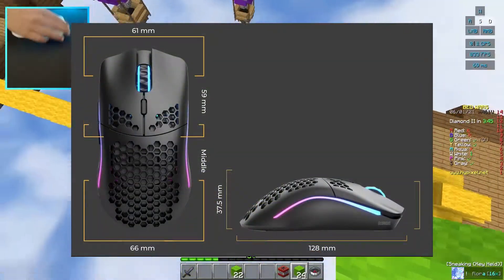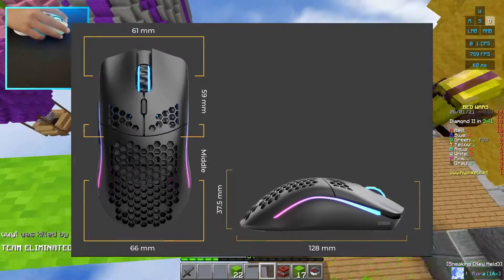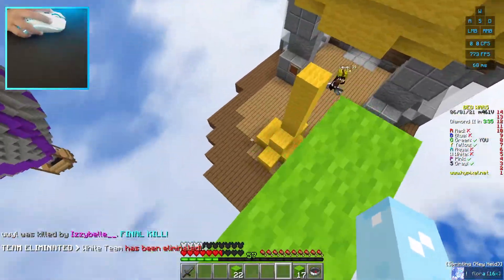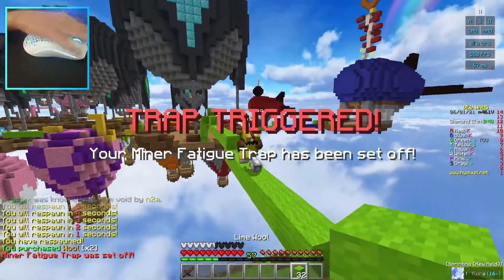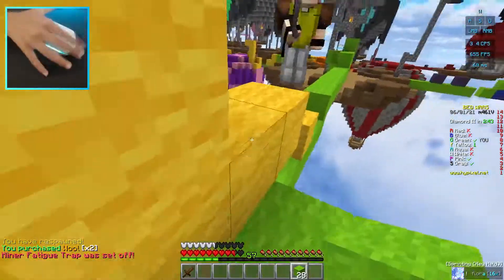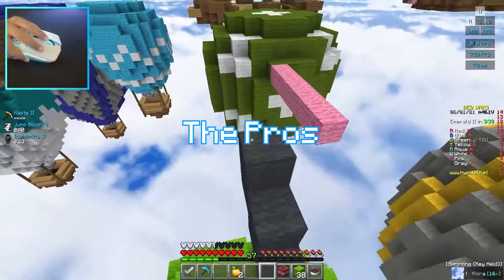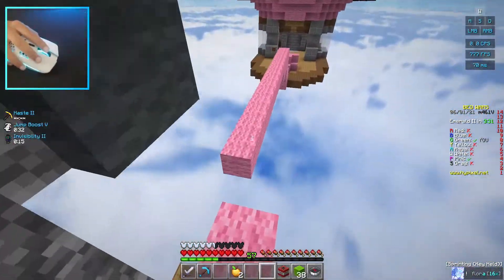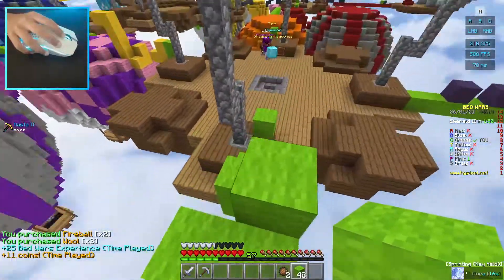GLORIOUS MODEL O WIRELESS REVIEW FOR Minecraft PvP- Is it worth it?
Today, I will be reviewing the popular and hyped Glorious Model O Wireless after using it for 1 month, and we will be answering the question: Is it worth the $80? I will be going through all the specs, as well as all the pros and cons of the Glorious Model O Wireless

0:00 Intro
0:31 Tech Specs
2:00 The Pros of the MOW
3:07 The Cons of the MOW
4:17 Outro

Tags (IGNORE):

 This is a GLORIOUS MODEL O WIRELESS REVIEW (handcam) | Hypixel Bedwars video